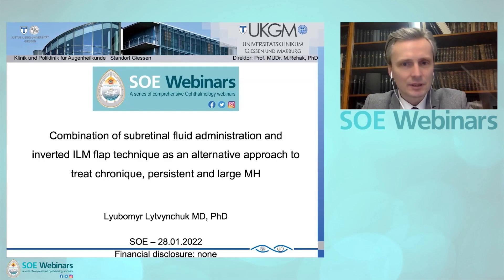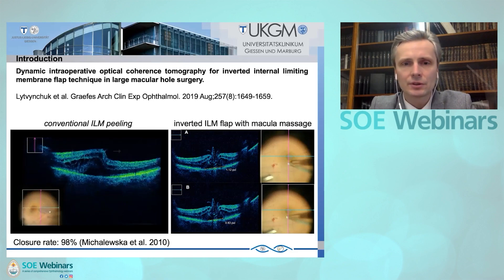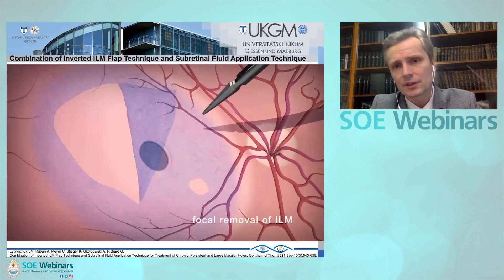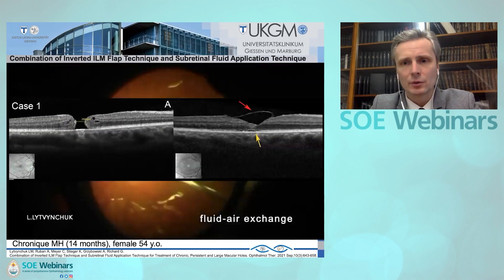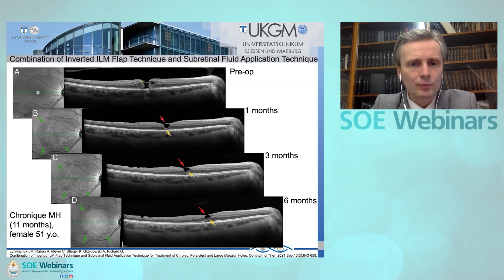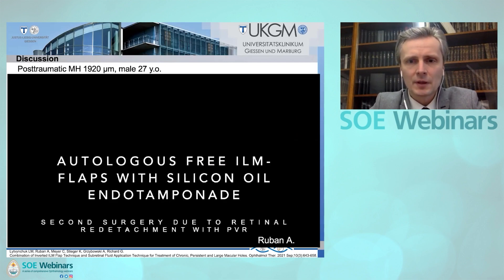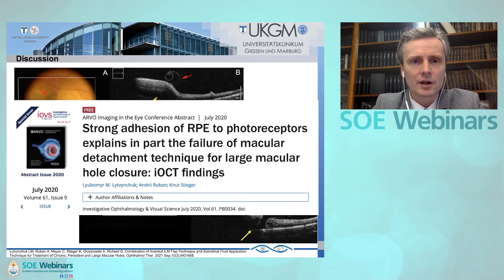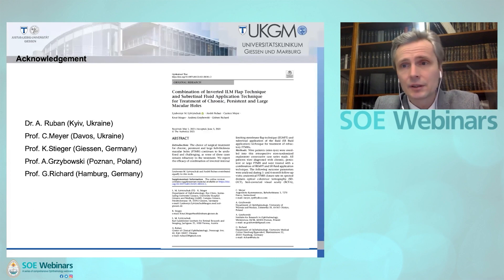Combination of Subretinal Administration of Fluid ... – Lyubomyr Lytvyinchuk (Germany)